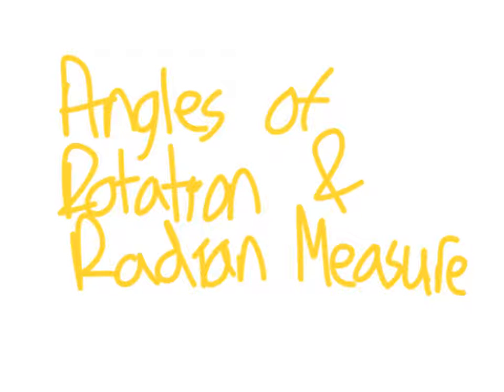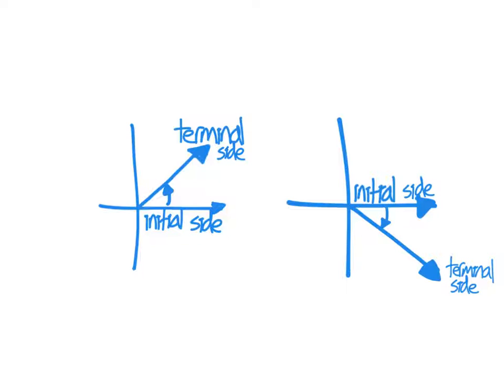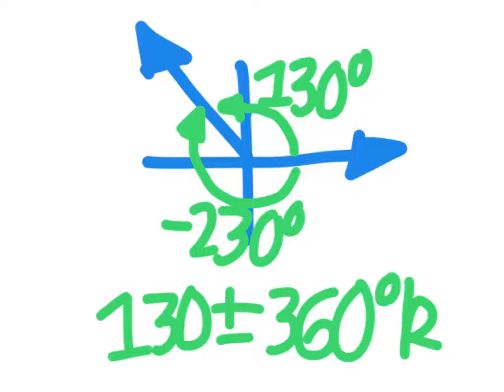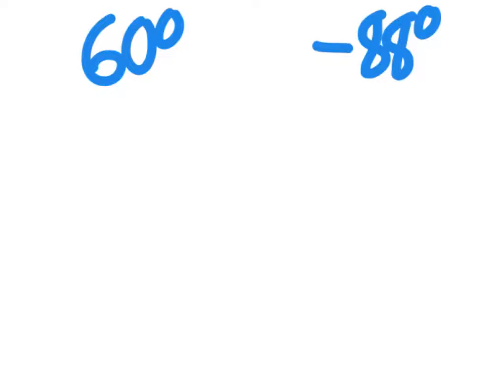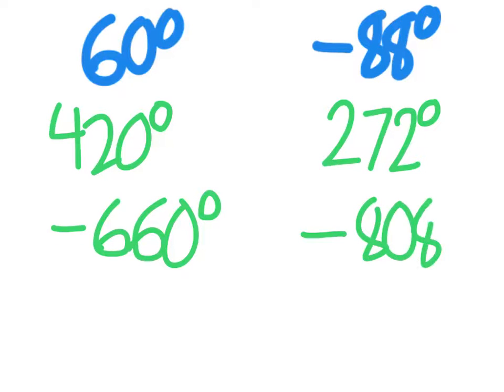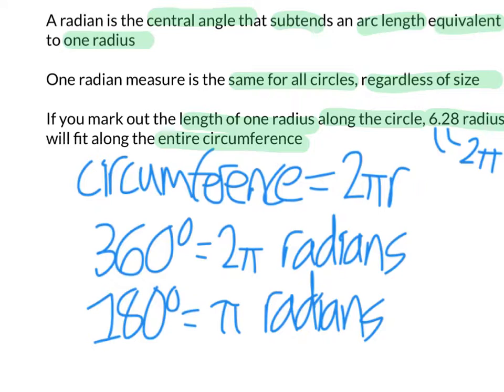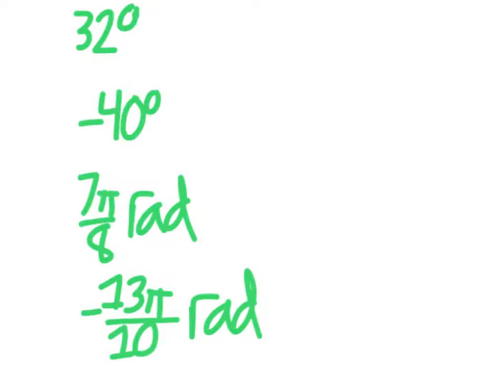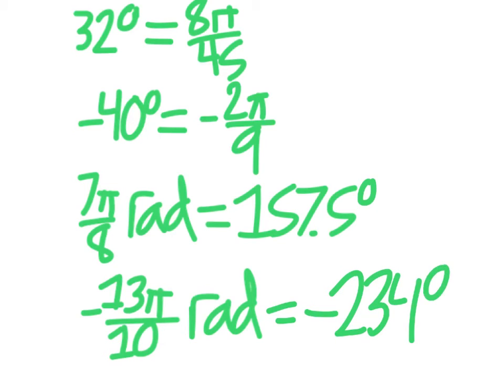Angles of Rotation and Radian Measure